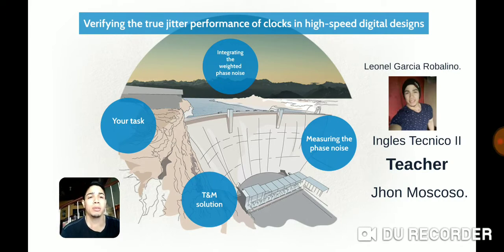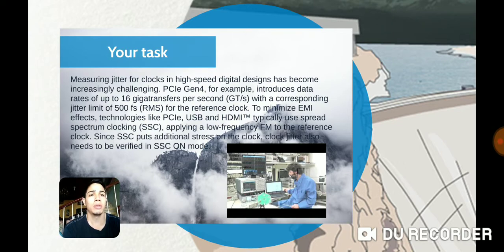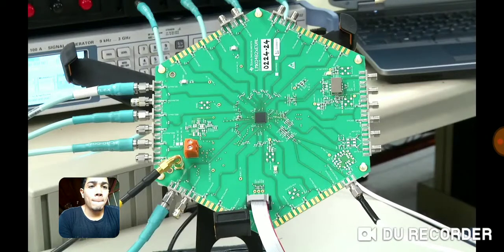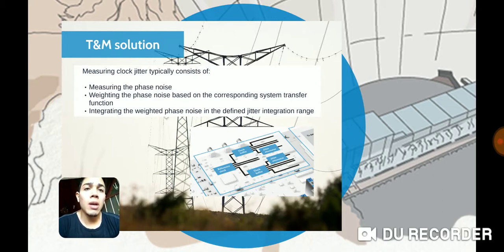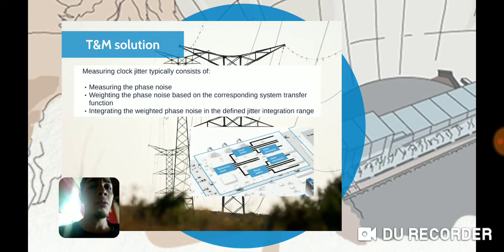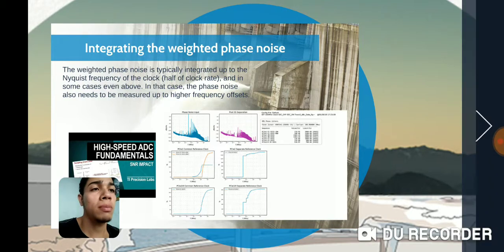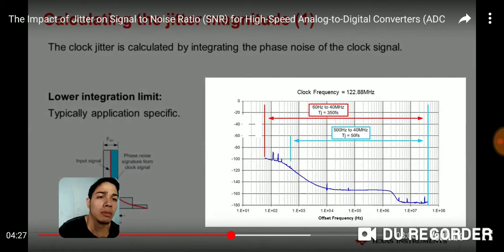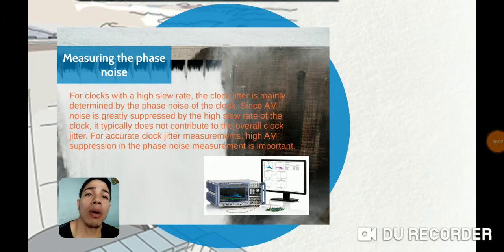Inglés técnico 2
Digital desings